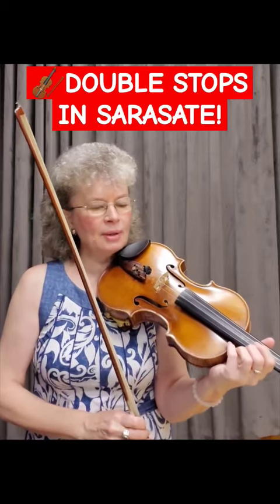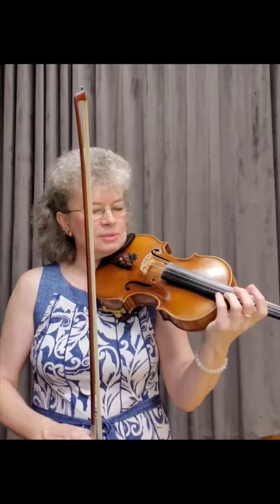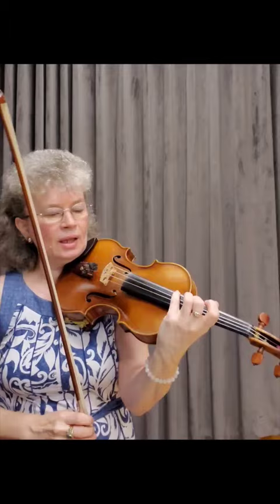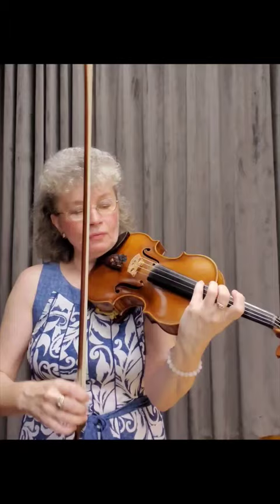🎻🤔DOUBLE STOPS IN SARASATE! "Musical Solutions", full video in the Description!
🎻💥Welcome to my "Musical Solutions" Masterclass Series!

🎻🤔Here you will find a weekly content, where I walk you measure by measure through a piece ( movement or a section), exactly how I would teach it. We all have questions and face challenges when we are learning a piece of music, so I hope this masterclass series will be one of those resources you will come to to find some new ideas and solutions. I hope you will write me a comment if you have questions about any of the content in the upcoming lessons.

😉🎻DOUBLE STOPS IN SARASATE'S  "ZIGEUNERWEISEN", "Musical Solutions", Part 2 of 5,  Masterclass Series by violinist, Marta Szlubowska.

🙏Thank you for joining me for the "Musical Solutions" Masterclass Series made possible by the generous Project Grant from the Mississippi Arts Commission, state arts organization!

"Musical Solutions" by violinist, Marta Szlubowska

Praised for her “warm lyricism and flawless technique” by Le soir (Belgium) and for her “gripping performance of music by Grażyna Bacewicz” by The Washington Post, Polish-American violinist, MARTA SZLUBOWSKA is a sought-after soloist, chamber musician, teacher and a concertmaster. Her concerts have taken her to over 15 countries throughout Europe and Americas. Between 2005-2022 Ms. Szlubowska held the position of the Concertmaster and Soloist of the Mississippi Symphony Orchestra in Jackson, MS.

Ms. Szlubowska, former faculty at Millsaps College and Conservatory and the University of Southern Mississippi, holds the Bachelor’s and Artist Diploma degrees from the Peabody Institute of the Johns Hopkins University and Master’s Degree in Violin Performance from the University of Massachusetts at Amherst. Her teachers include Janusz Szok, Charles Libove, Berl Senofsky and Charles Treger.